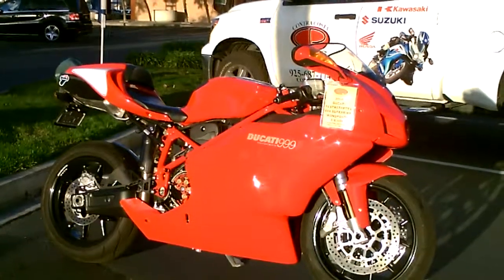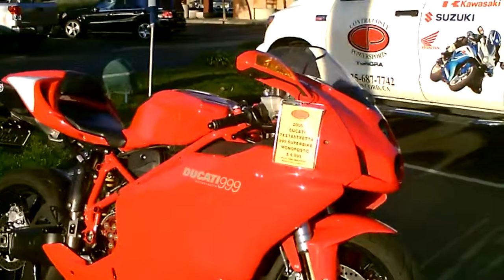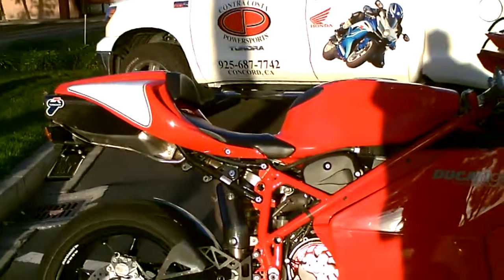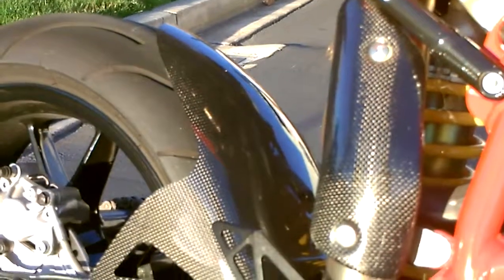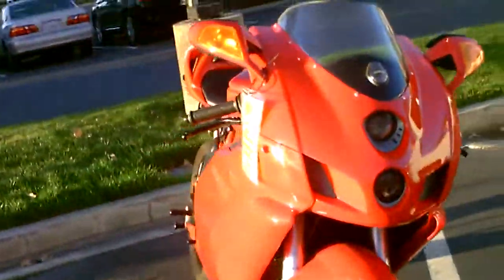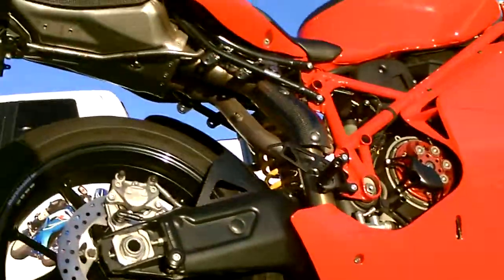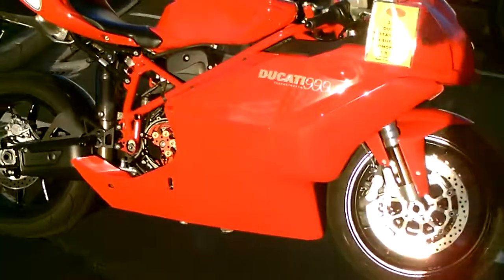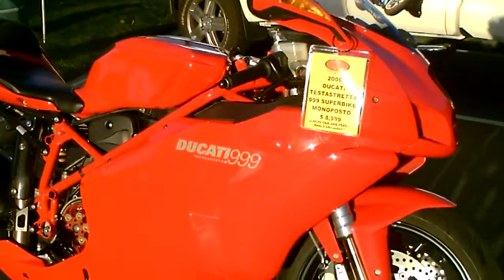Contra Costa Powersports-Used 2006 Ducati 999 Testastretta Superbike motorcycle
This gorgeous red Ducati 999cc V-twin liquid cooled, fuel injected Superbike was just acquired with only 5681 miles on the odometer!!!   She is equipped with Termignoni Slip-on Exhaust system, Ducati Monoposto tail section, Aculign rearset footpegs, CRG adjustable levers, red anodized Speedy Moto Clutch plate, and DPM sprocket and clutch covers, and she is ready to make your superbike motorcycle dreams come true for only $8,999!!!  Come by to check it out!!!